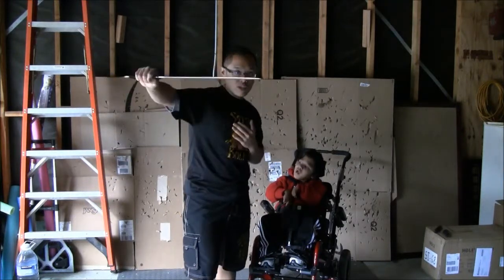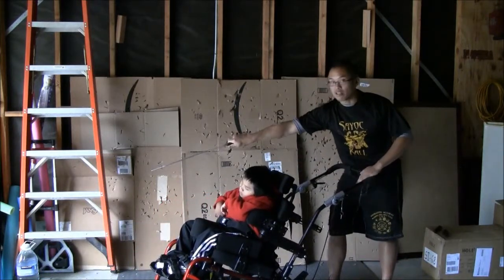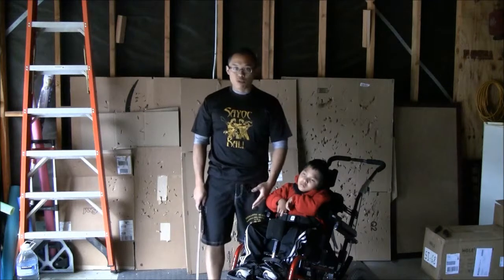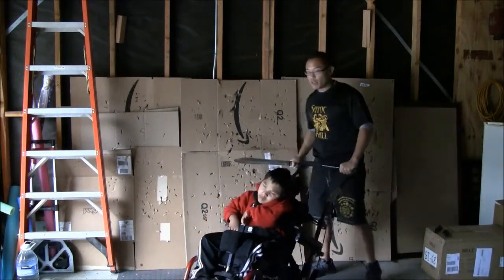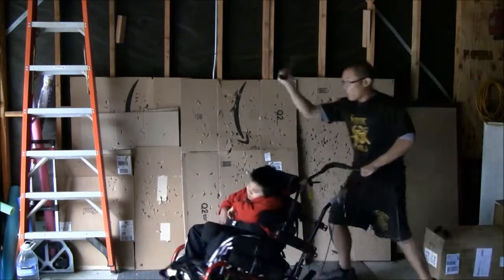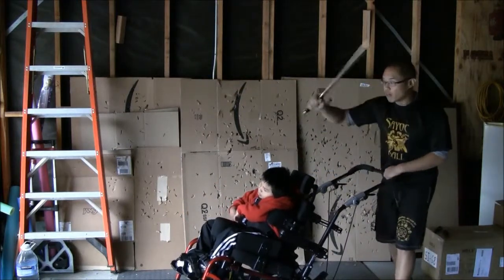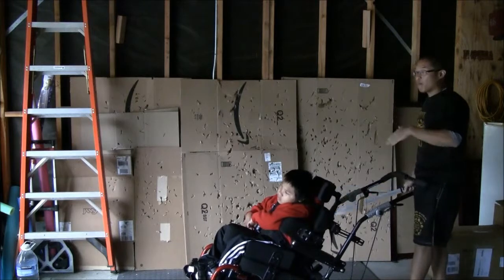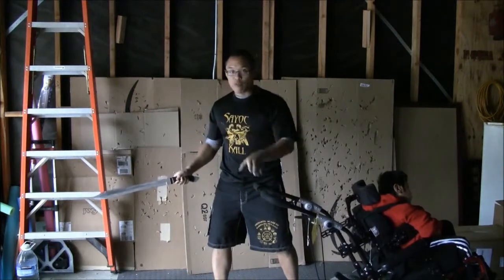FMA for Families & Children with Special Needs Part 2 - Long Blade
Using long blade concepts from the Filipino Martial Arts, primarily Sayoc Kali and Atienza Kali to protect children in special needs wheelchairs.